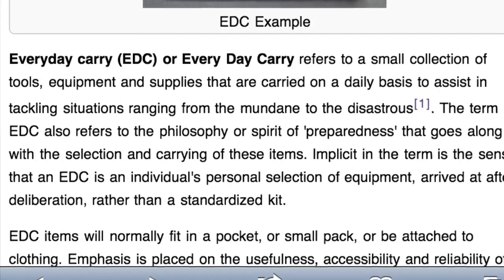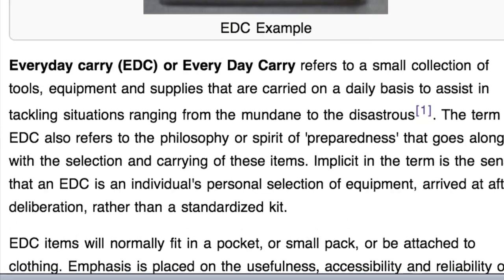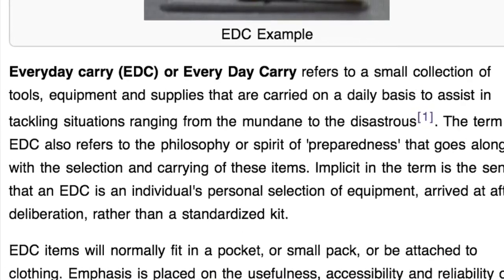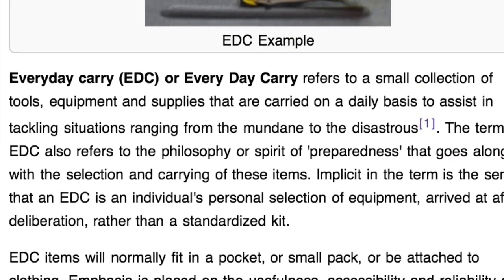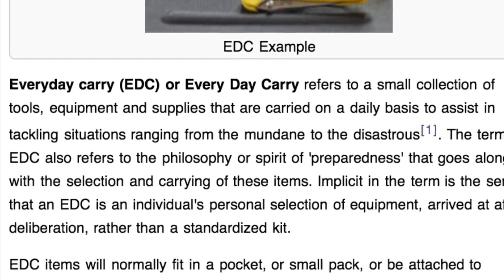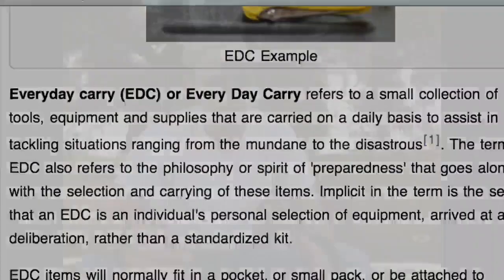EDC! My EDC Philosophy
Your EDC is more important than you think